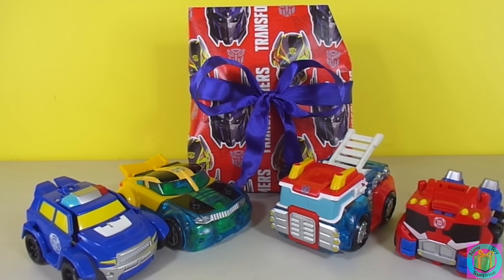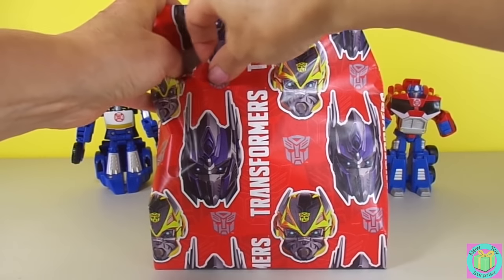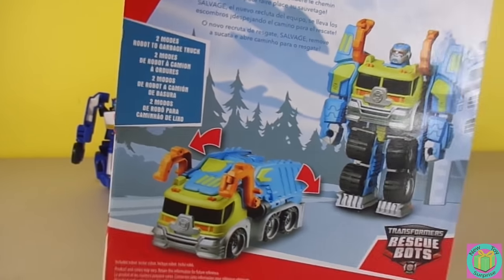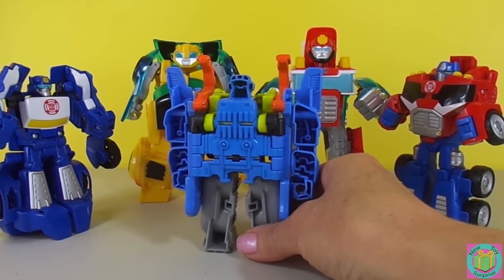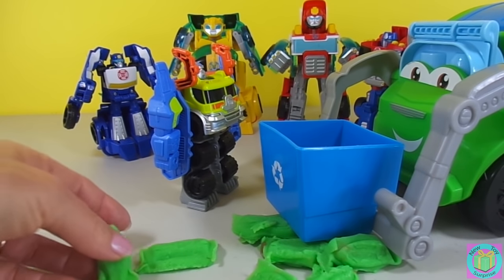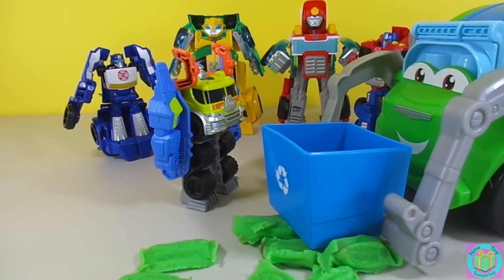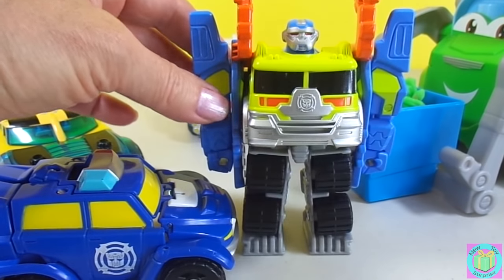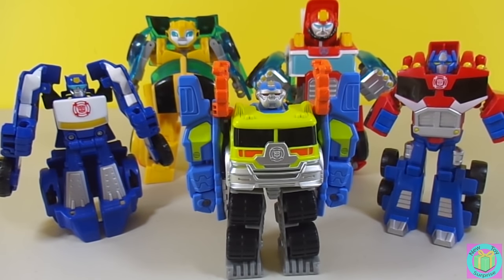Transformers Rescue Bots Salvage Playskool Heroes Optimus Chase Bumblebee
Our present was wrapped with Transformers wrapping paper we could see our Playskool Heroes Transformers Rescue Bots Chase the Police Bot, Bumblebee, Heatwave and Optimus Prime. It was great when we opened up our present and found a Transformers Rescue Bots Salvage, he transforms from a robot to a garbage truck. Suddenly our Play-Doh Trash Tossin' Rowdy the Garbage Truck came and was throwing garbage everywhere! It is Salvage's job to keep Griffin Rock clean, he organized the Rescue Bots to help Rowdy clean up the mess.

Don't miss these other great toy surprises!

Super Hero Mashers Avengers Thor Defeats the Frost Giant w/ Captain America Iron Man Hulk Wolverine

Chubby Puppies Boston Terrier Hop and Waddle Shoo Joker Green Goblin & Luthor out of his Dog House

Imaginext Justice League DC Super Friends Gotham City and Jail Playsets w/ Play Doh Surprise Eggs